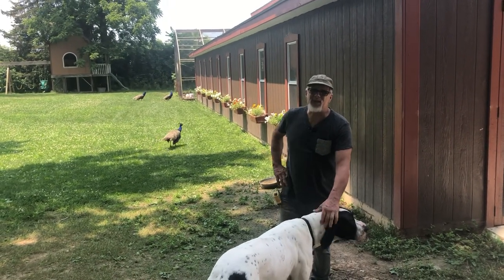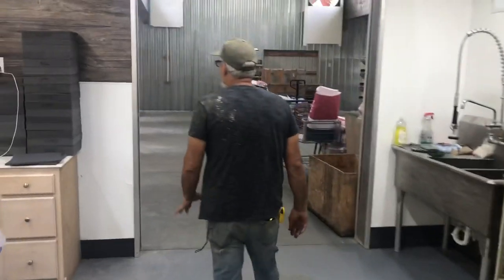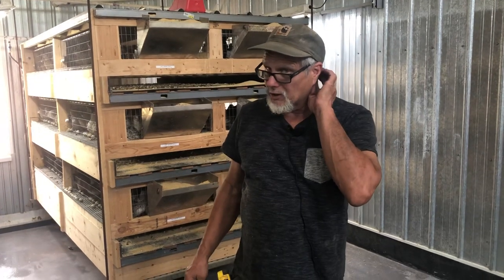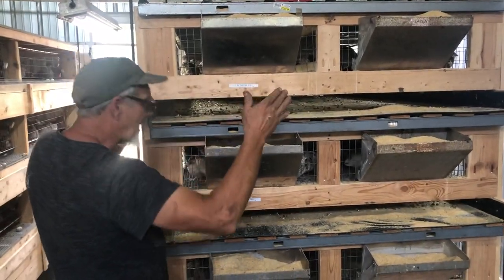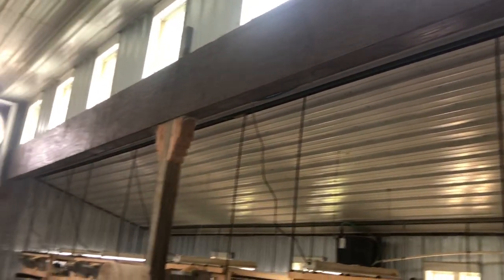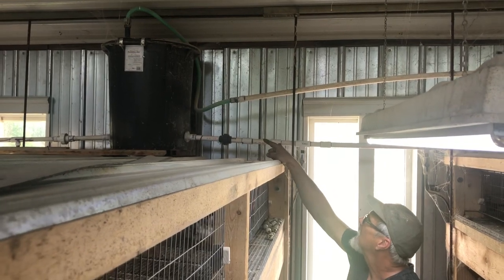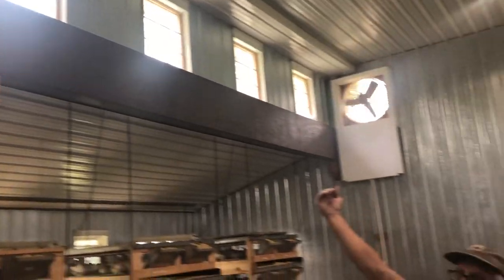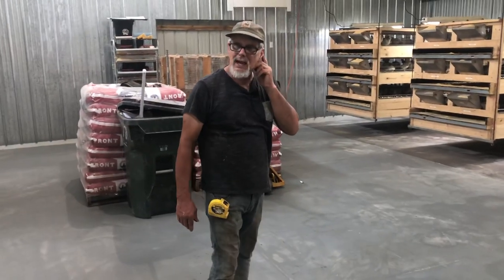Tour of the main barn. The how and why we built our main barn to house thousands of quail!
In this video Myshire farm and papa builder of things are showing and discussing why and how we built the main quail barn to house thousands of quail.